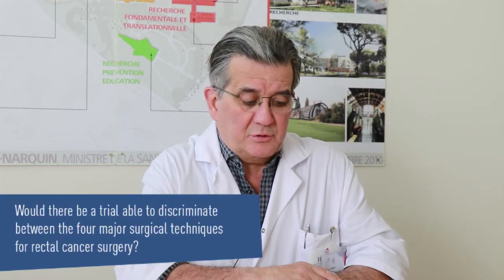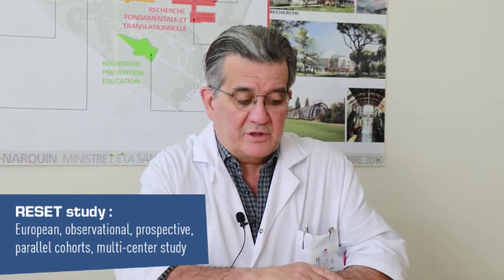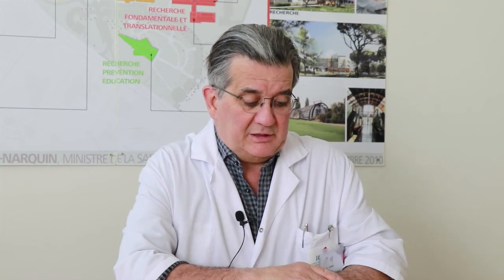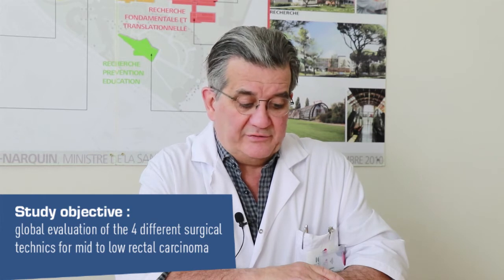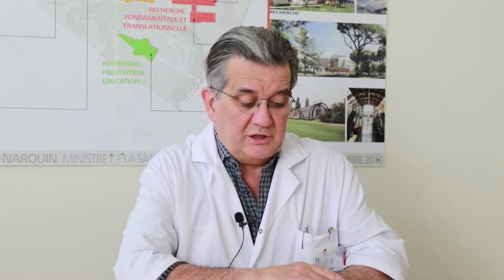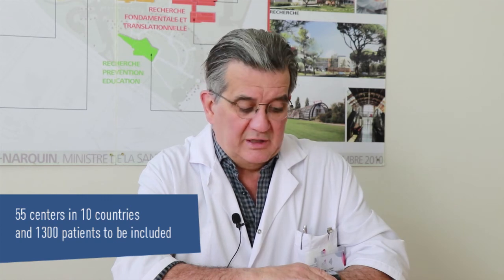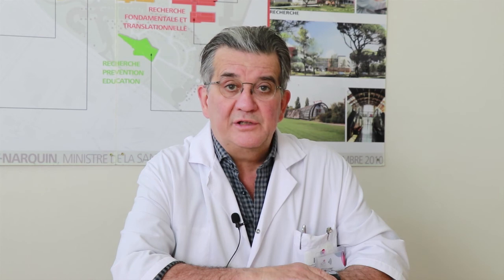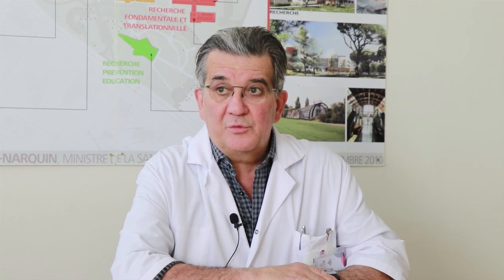Rectal Surgery Evaluation Trial (RESET) study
Professor Philippe Rouanet, internationally renowned expert in minimally invasive and robotic surgery and experienced proctor in robotic surgery at the Institut du Cancer de Montpellier (ICM), shares the latest news, as chief investigator of the RESET study.